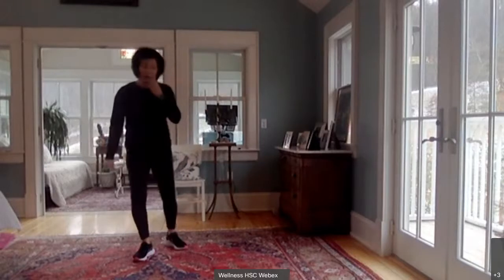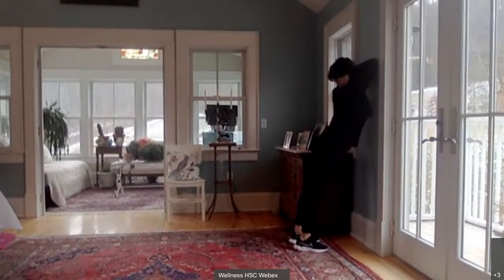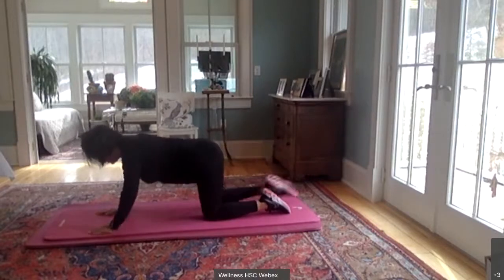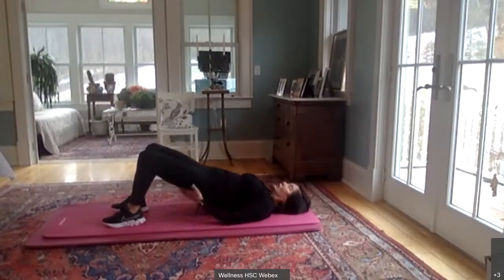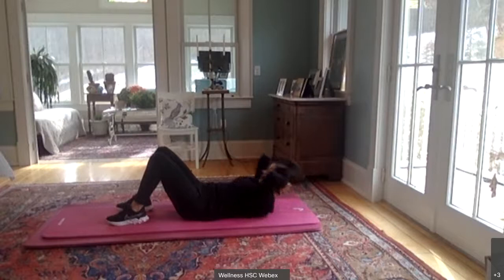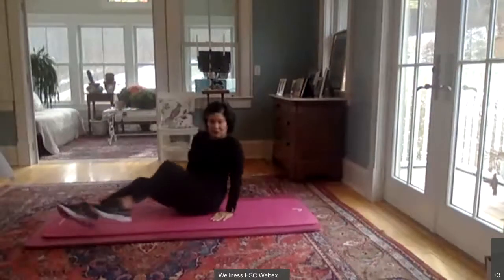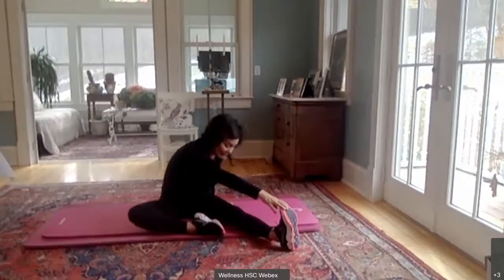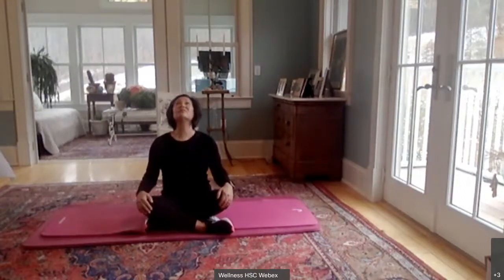Cardio Fusion with Weights 1.10.22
Cardio Fusion Class offered by The Wellness Center at WVU Medicine